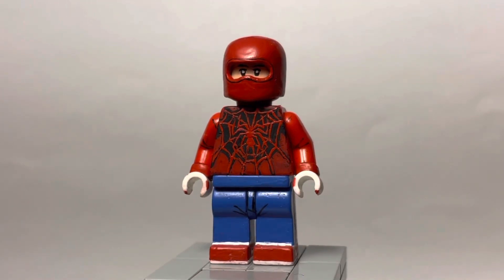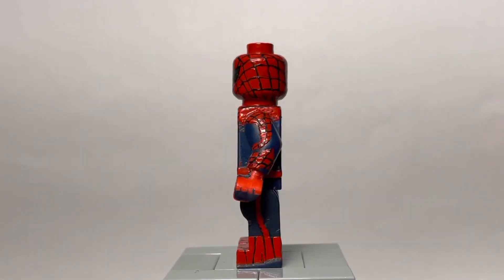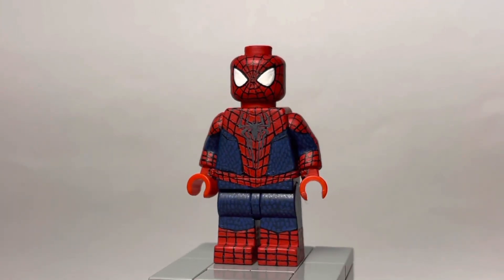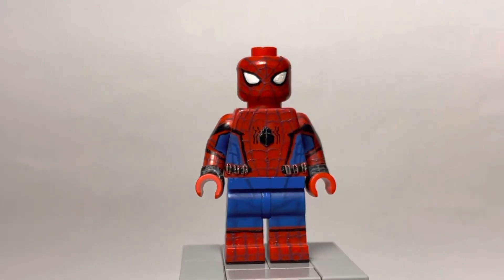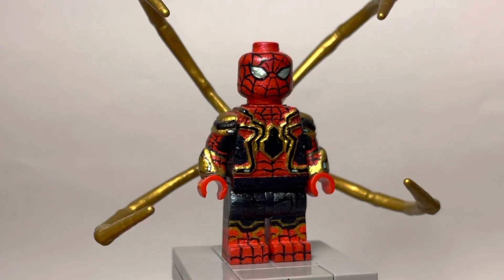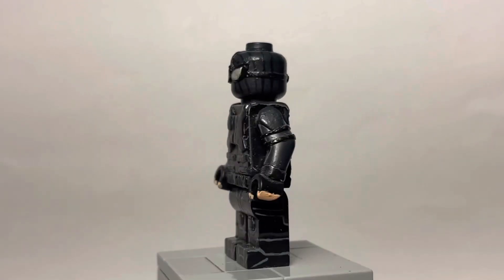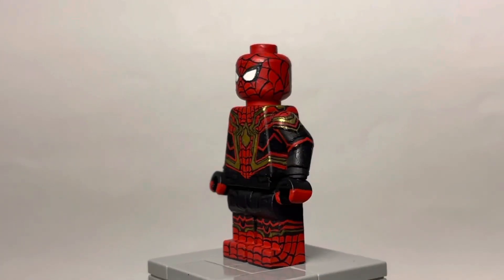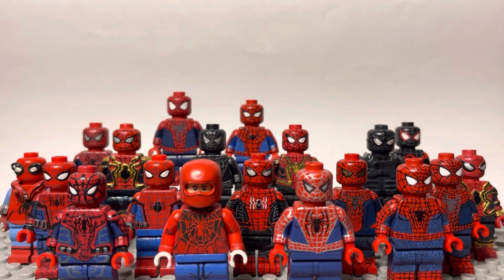Lego Spider-Man Movie Figure Collection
My First collection video! Kinda surprised I have so many spider-man figures that I've made over the years lol. This collection spans 6 years and includes the REALLY bad figures I've made that I still have so, yeah hope you enjoy seeing how my style has changed over the years XD.

This isn’t a “complete” collection since I never made certain suits from the movies like the nwh black & gold suit, so it’s “incomplete” but idc lol

I still have other spider-man figures I could've put in this video but decided to leave them out cause that would be a long video lol.

Should I do more collection videos??
Lemme know what you think!

-Modern (imovie app)

-I don’t sell my minifigures
-I use procreate to sculpt